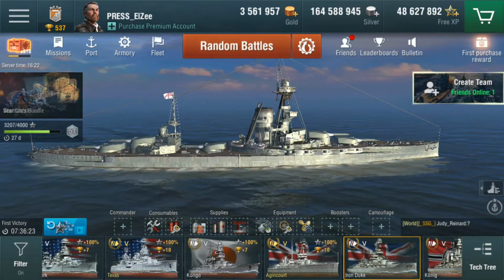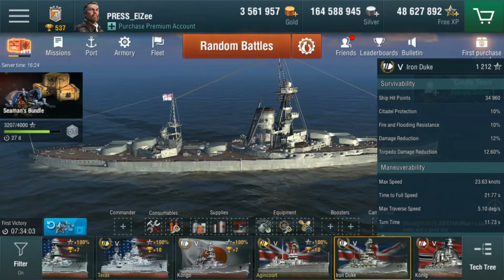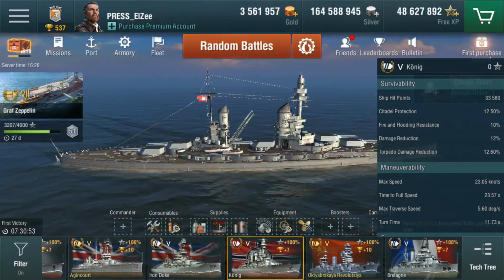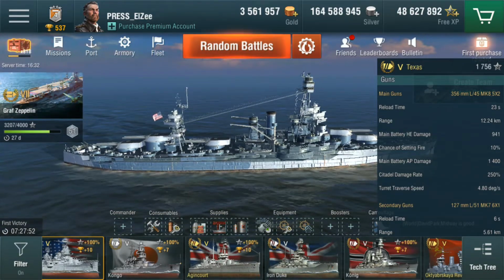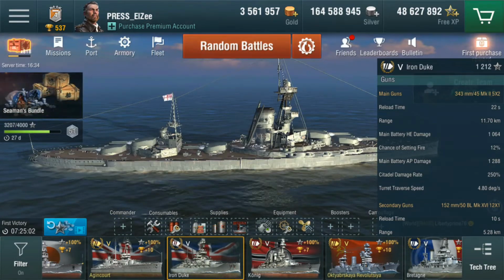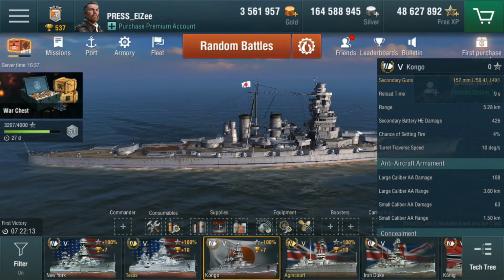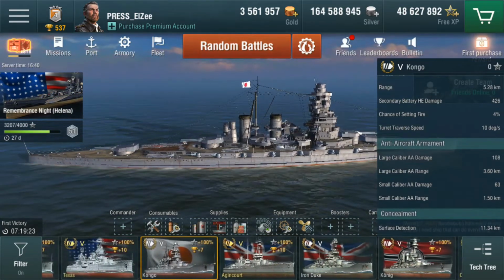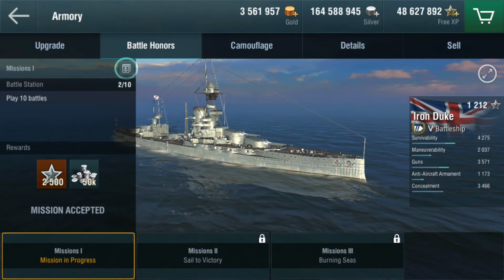World of Warships Blitz: Iron Duke. Stats Review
Looks like it's stats review season. Here's a comparison of the new Iron Duke against the other main line tier five battleships. Gameplay videos to follow.